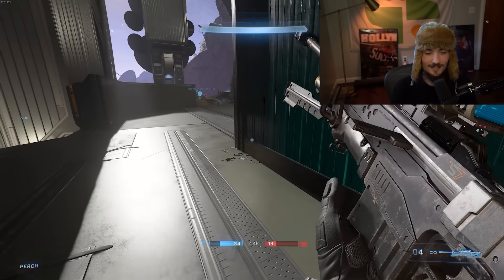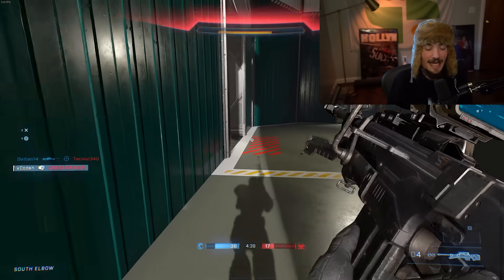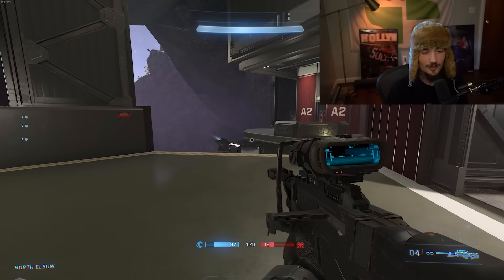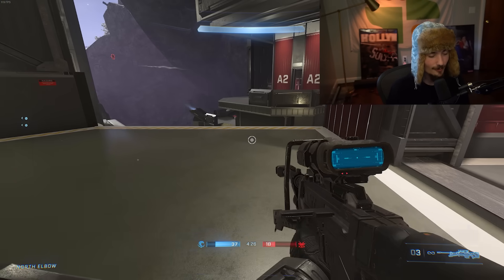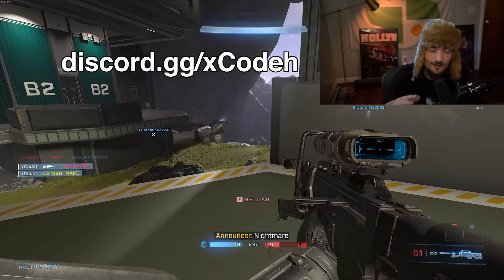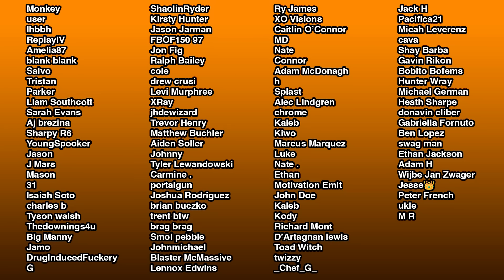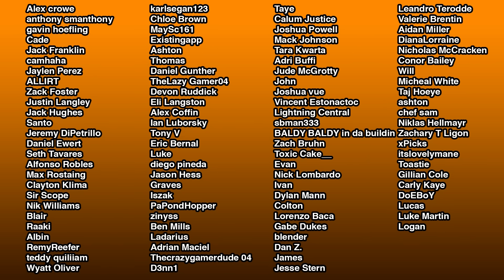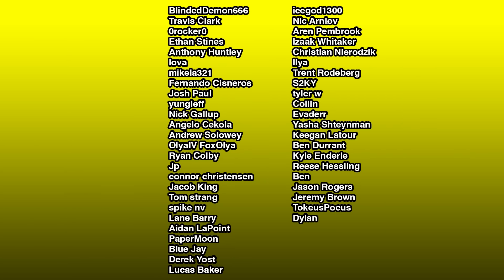GREENED OUT AT THE DOCTORS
Story about the time I tried some freshly picked fine pine and forgot I had a doctors appointment over some Halo: Infinite gameplay.